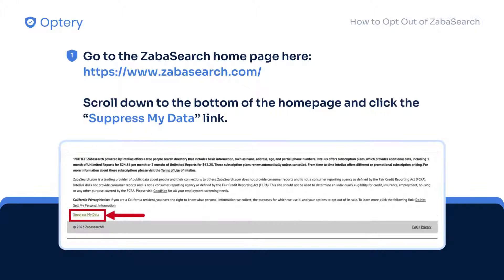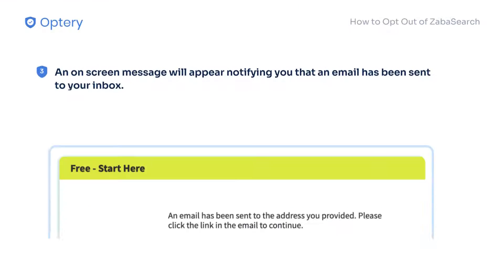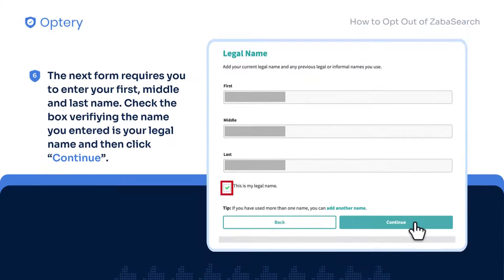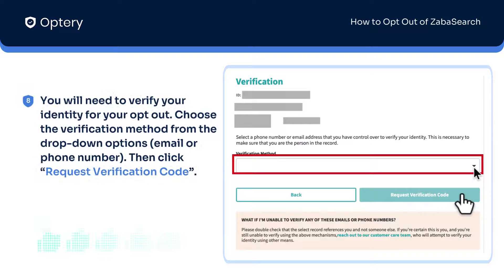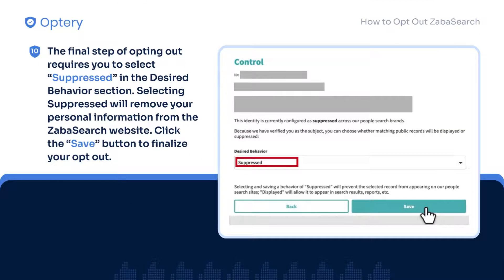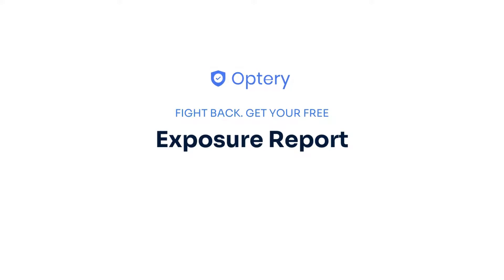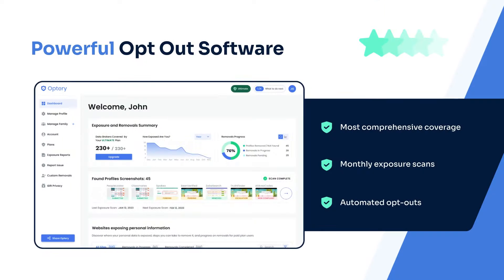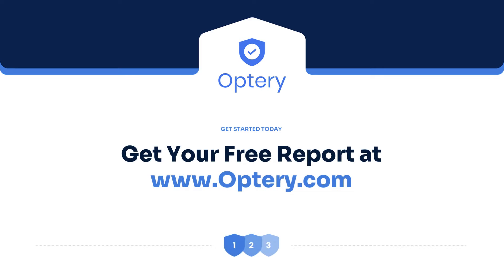How to Opt Out of ZabaSearch - Step by Step Instructions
What is ZabaSearch?
ZabaSearch is a people search and reverse phone lookup website displaying detailed personal information like phone numbers and home addresses for almost anyone. Information like this can often be used against you by hackers, scammers, or stalkers.

If you are concerned about your personal information being accessible on ZabaSearch, opt out by following the step-by-step instructions provided below.